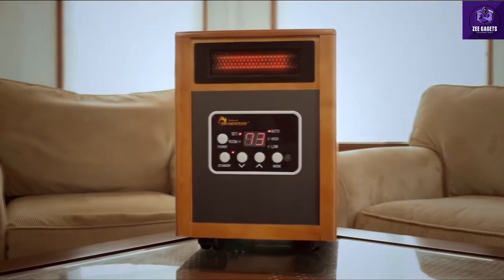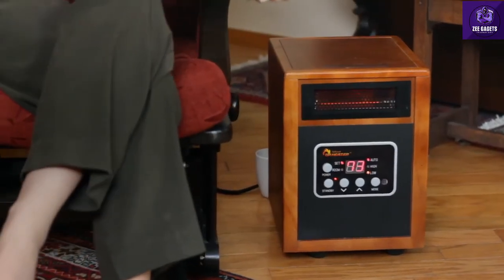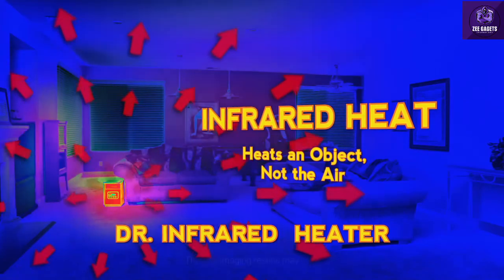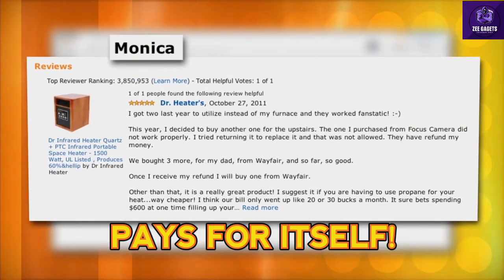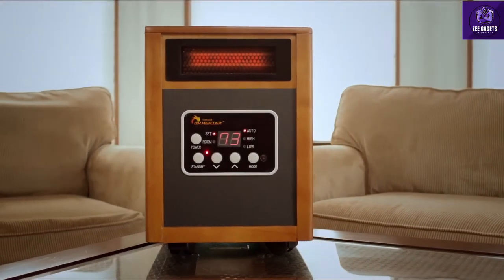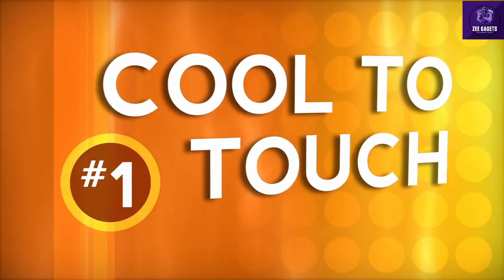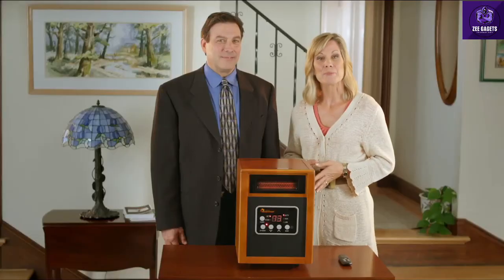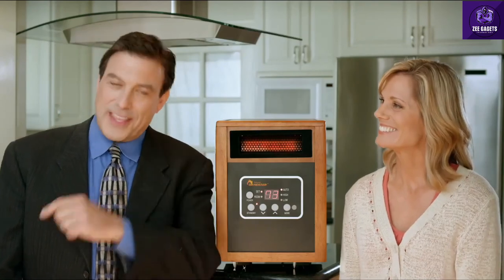BEST INFRARED HEATER 2021 || NO 1 BEST SPACE HEATER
TOP INFRARED HEATER 2021 | | ELECTRIC HEATER

You looking for the best INFRARED  HEATER in 2021?

Gadgets Buy Links-
◀ PURCHASE LINK FOR COOL SMART PRODUCTS ▶
▶ IRoller
▶ Magnetic Levitating Globe
▶ Parking Mat
▶ Print picture
▶ Video Baby Monitor

best infrared heatingpad2020
electric space heater